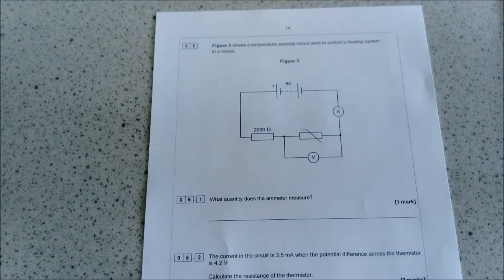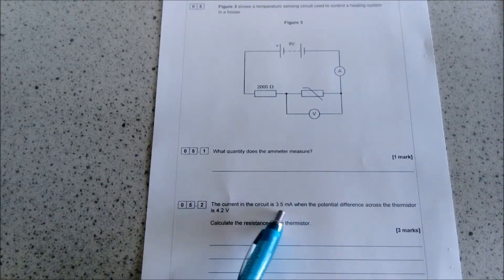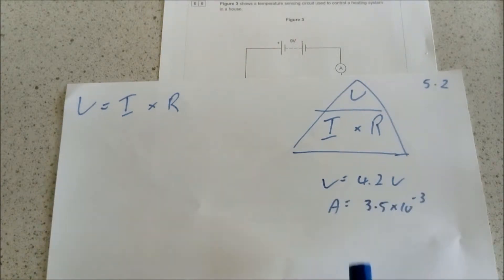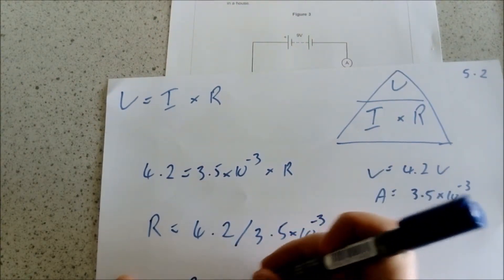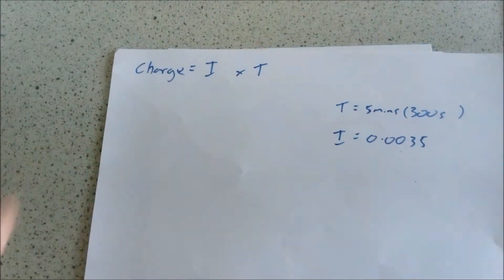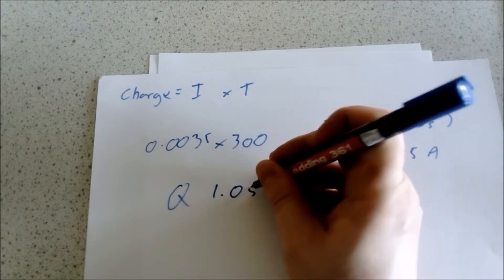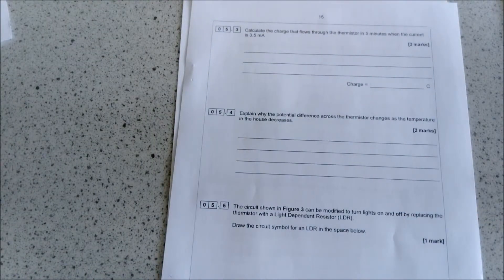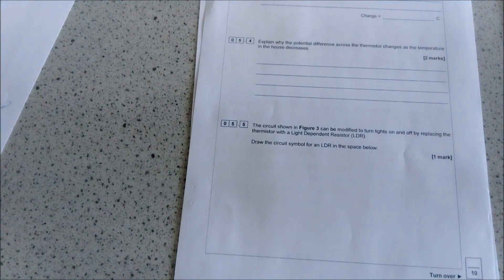How to answer GCSE 1-9 Physics questions on resistance & charge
Learn how to answer exam-style questions in full in this 1-9 GCSE Physics specimen paper question on resistance & charge. I go through every question in the specimen and explain what is necessary to obtain the marks for each section.